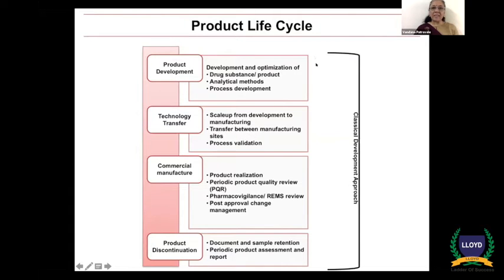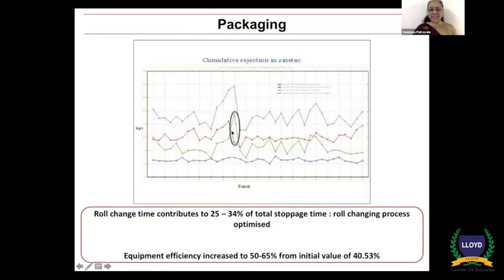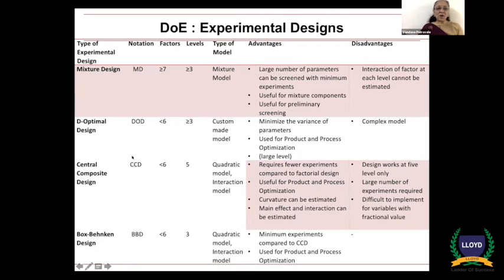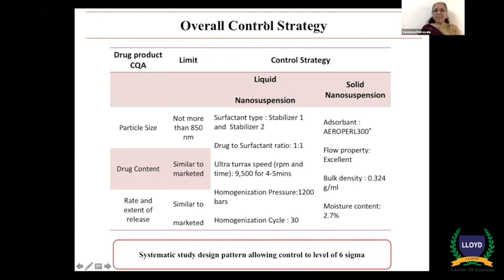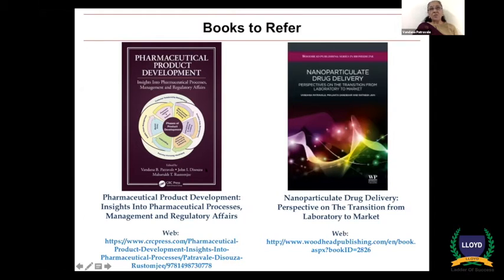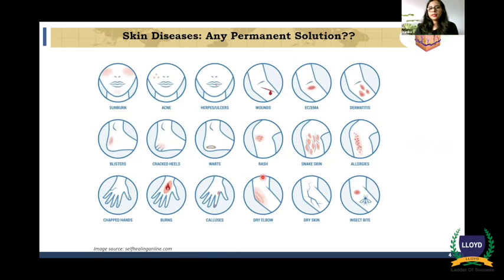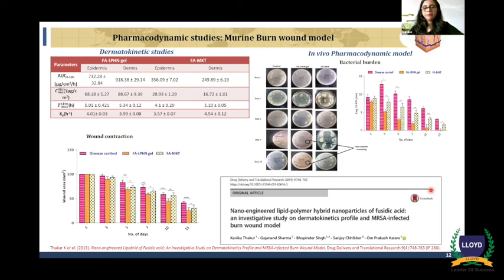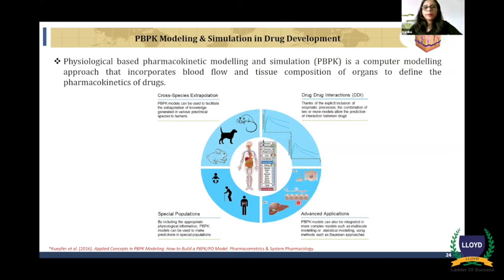Day 10 | AICTE Sponsored Two Weeks Online FDP-Phase III | Prof. Vandana B. Patravale | Dr. Kanika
Lloyd Institute of Management & Technology (Pharm.), Greater Noida welcomes you to attend the AICTE Sponsored Two Weeks Online FDP (Phase - III) on “Exploration of Nascent Pedagogical Tools for Updating Teachers of Pharmacy Education”.
Day 10: Thursday, 18th March 2021
Session 20: Six Sigma and QbD: Paradigm Shift in Development of Pharmaceutical Products
Our Magnate Speaker:
Prof. Vandana B. Patravale
Professor, Department of Pharm. Sciences &Technology
Institute of Chemical Technology (Deemed University)
Mumbai, Maharashtra
Session 21: Nanocarrier-based Approaches for Topical Drug Delivery: Opportunities and Challenges
Our Magnate Speaker:
Dr. Kanika Thakur
Research Scientist
Modelling and Simulation Group at Certara Simcyp
Frankfurt, Germany